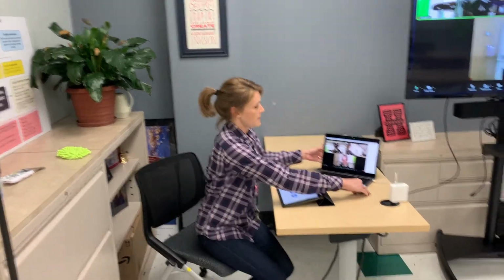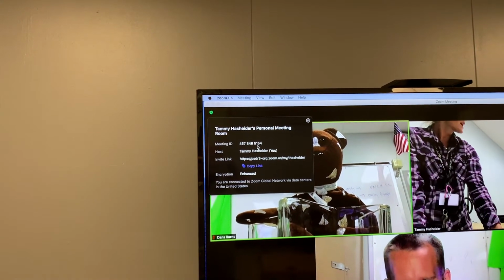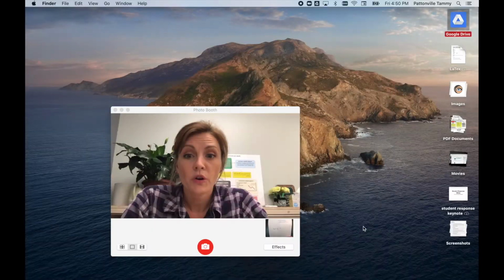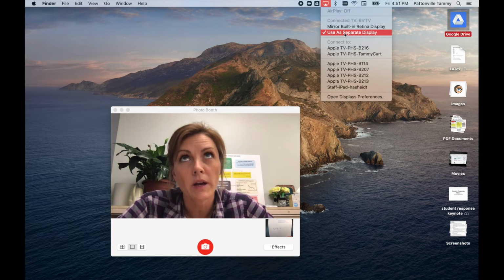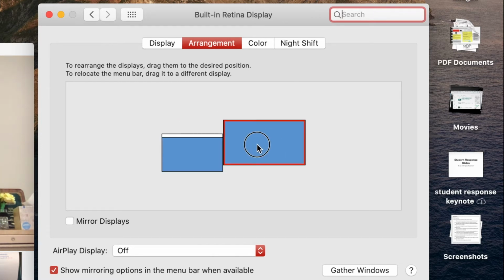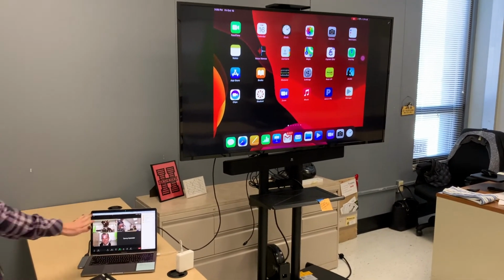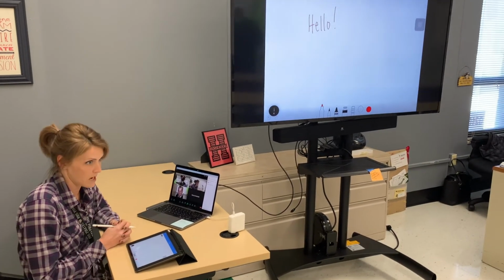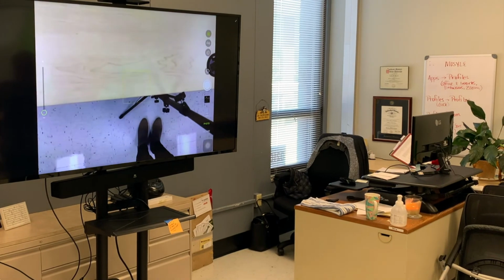Digital Connections for Hybrid Teaching